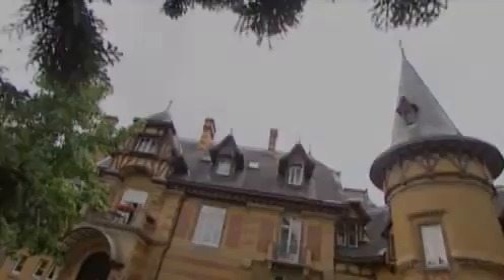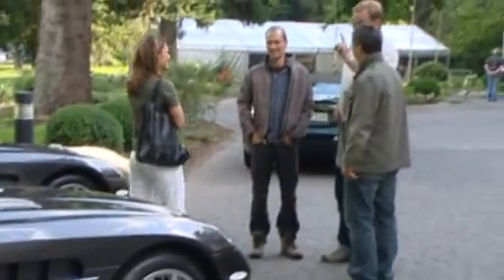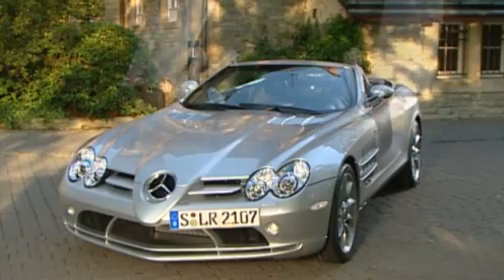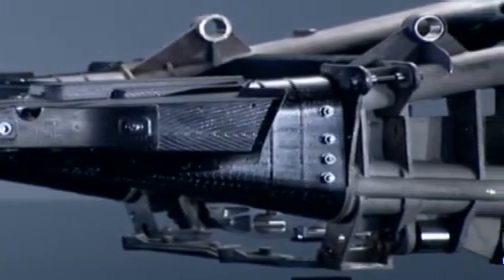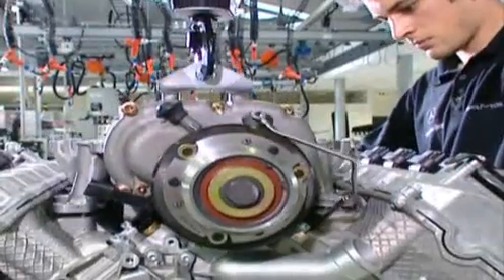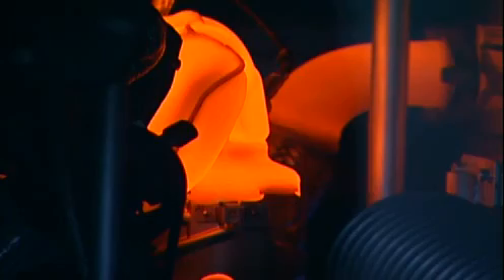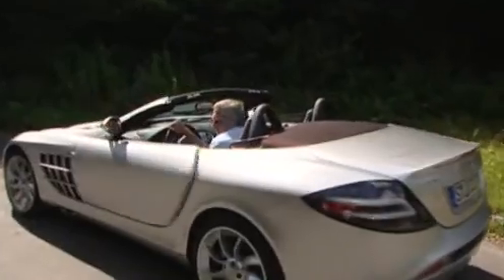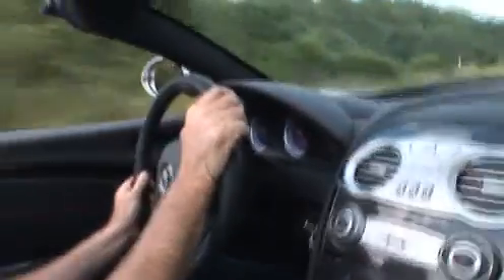Mercedes-Benz SLR super sports car